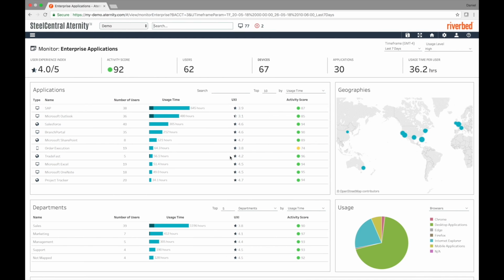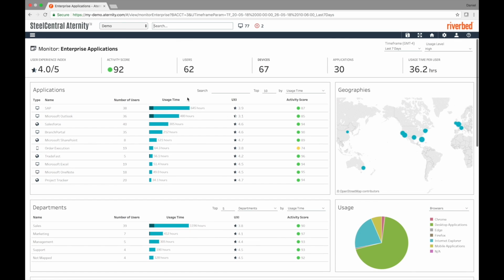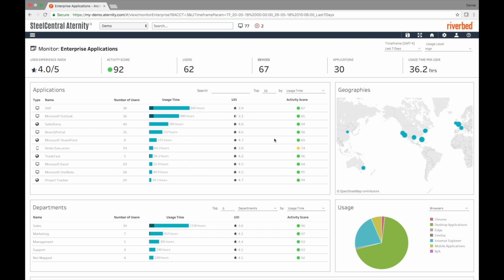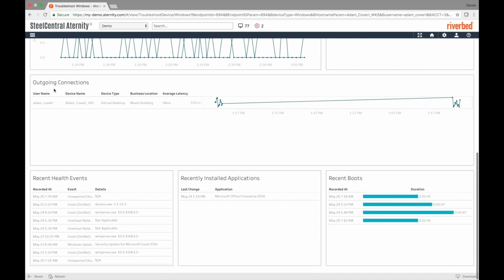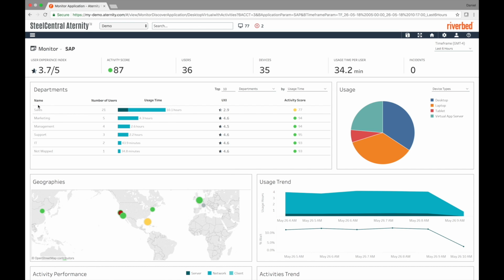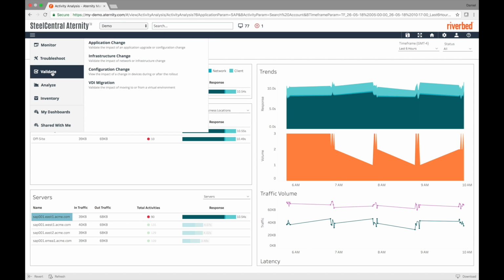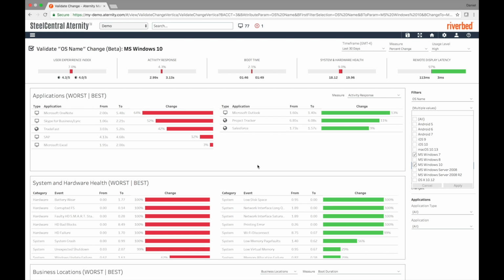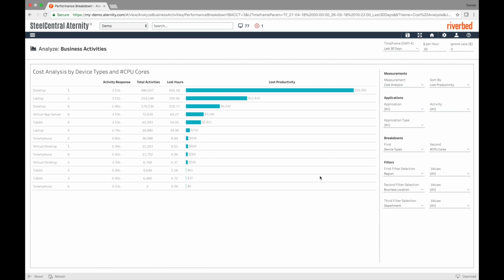SteelCentral Aternity - Partner GUI Overview - Pt2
SteelCentral Aternity high-level GUI overview.